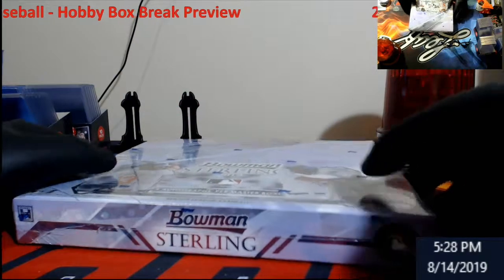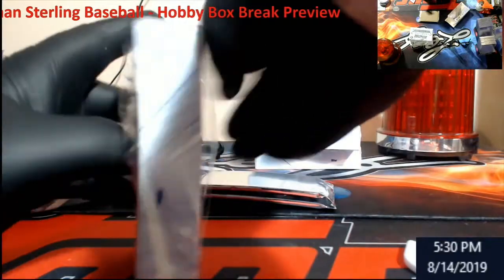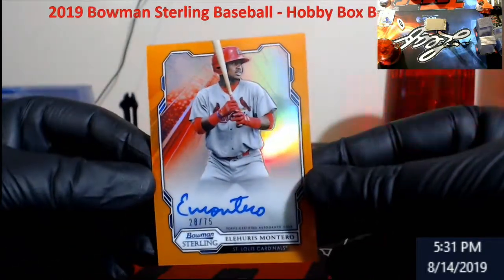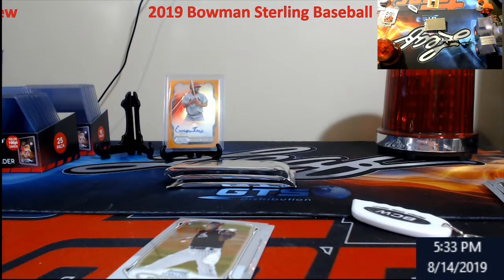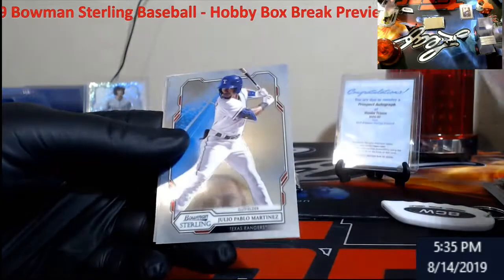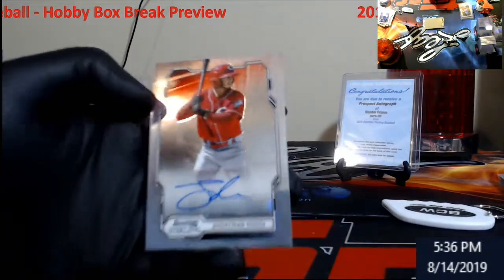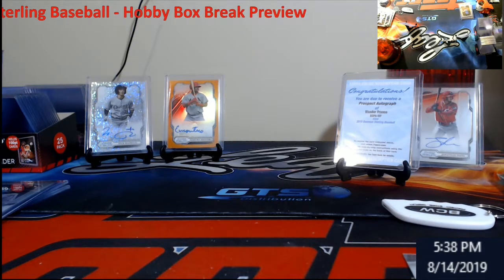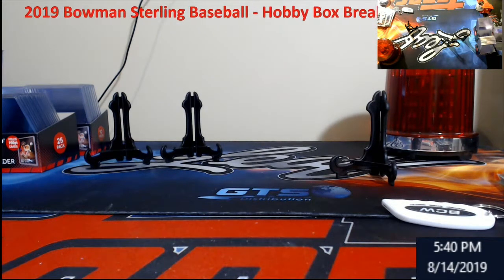2019 Bowman Sterling - Hobby Box Break 001 - I "Wander" what was pulled??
2019 Bowman Sterling - Hobby Box Break 001 - I "Wander" what was pulled??

1811 N Dixie Ave #104

Who do I collect:
Roberto Clemente
Michael Jordan
Nolan Ryan
Sidney Crosby
Vintage Cards